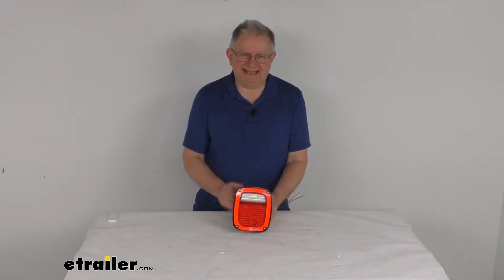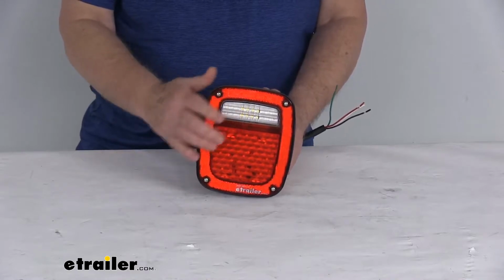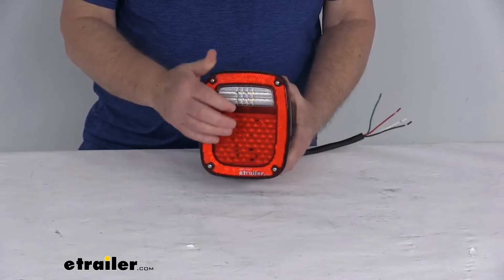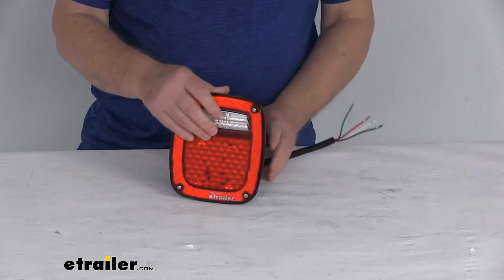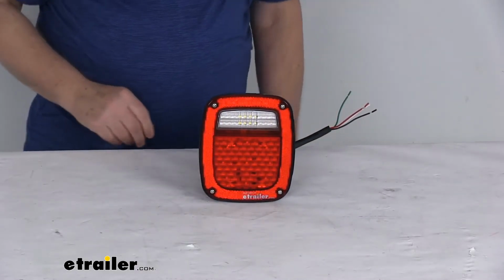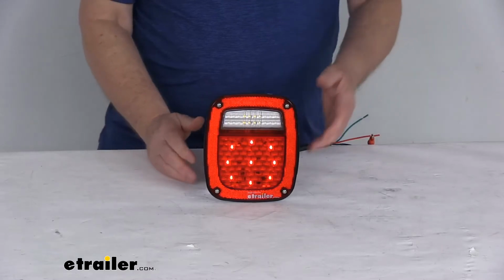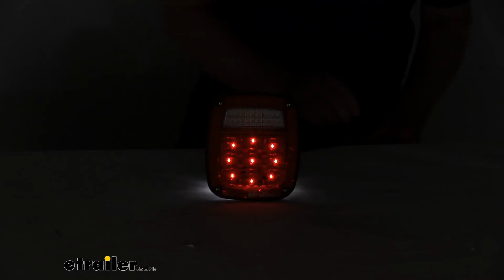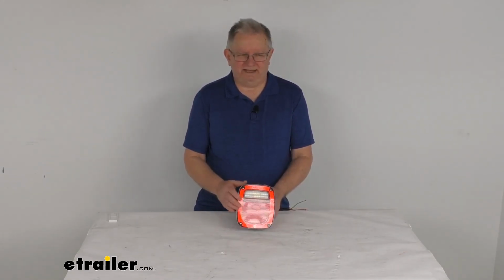etrailer | Hands-On with the LED Trailer Tail Light with Reflector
Jeff:                                                  Hello everybody, this is Jeff at etrailer.com. Today we're going to take a look at this LED five function driver's side trailer tail light with the reflector. It has the red lens. Now this rectangular LED tail light will provide the stop, the turn, the tail, the backup, and even the license plate light for your driver's side application. Has the built in reflex reflector on it to remove the need for a separate reflector. Does use the potted LED circuitry to protect against moisture and road shock.

And it uses LEDs which make great replacements for incandescent lights. The LEDs will last 50 times longer, they're more efficient because they'll provide brighter light with less power output, and of course no bulbs to replace or brittle filaments to break.Now at the end of this video, I am going to hook this up to some power just to show you all those functions. This is all in a nice durable polycarbonate lens and housing. It uses red and a clear lens. Over 35 light LEDs.

And it is compatible with 12 volt DC systems. It has a surface mount design. If you look at the back here, it's surface mounts to the trailer with these included mounting studs. It's a three stub design, fits a variety of applications. Specs on this, the power draw at 12 volts for the stop and turn circuit is 0.16 amps.

For the tail light it's 0.14 amps. Give you some dimensions on this light. The overall width is going to be right at five and three quarter inches wide. Overall height, six and three quarter inches tall. And the depth of just the housing from the back is right at three and one sixteenths inches deep.So what I'm going to do now is we're going to go ahead and hook this up to some power.

I just want to show you all the functions that this light offers. Go ahead and turn the power off. Let me get it all hooked up first. There we go. Okay, now that we've got them all hooked up, I'll go ahead and turn the power back on. And with the power on there you can see the tail light function. I'll go ahead and turn off the overhead lights. There's your tail light. And if you notice the bright light at the bottom, that's for your license plate light, because this is going on the driver's side. And when you do hit your brakes, you can see there's your brake. The brake gets a lot brighter. And then when you hit your turn signals, you can see there's your turn signals. And the other one I wanted to show you was the backup light. So you notice the backup light when you go into reverse, have a very bright, clear lens with the bright LEDs on it. So lets everybody know that you're backing up.Imma go ahead and turn back on our overhead lights and turn off our power. But that should do it for the review on the LED five function driver's side trailer tail light with the reflector and the red lens.